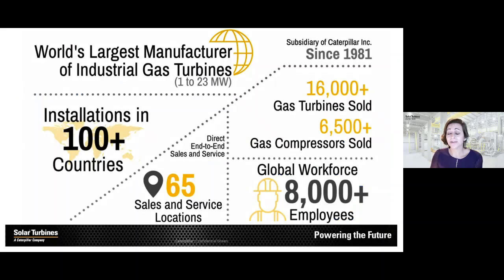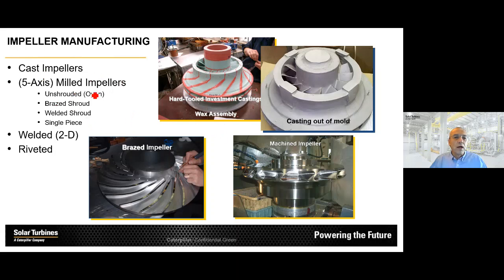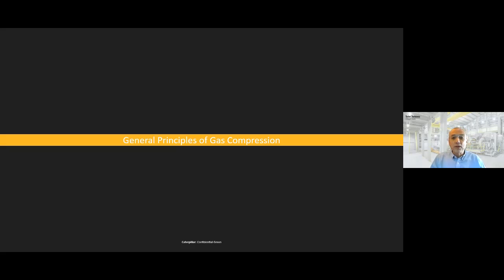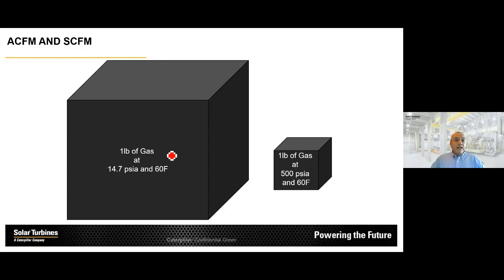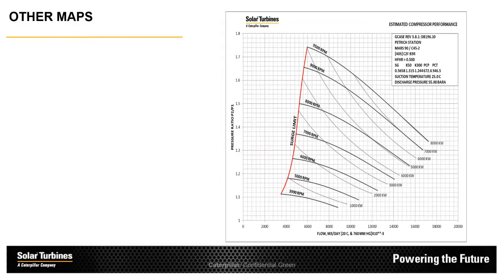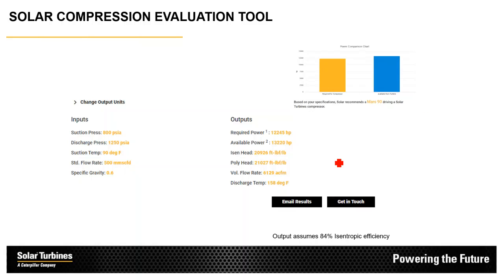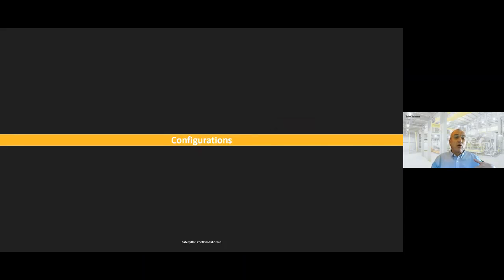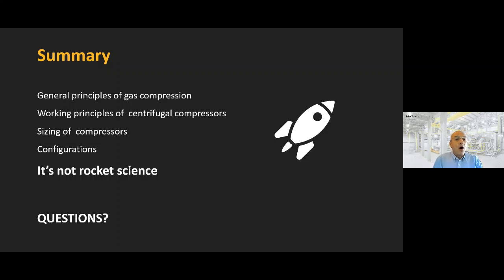Compressor Webinar Series with Dr. Rainer Kurz (pt. 1)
This webinar features Dr. Rainer Kurz, Solar Turbines System Analysis expert and is the first in series of webinars discussing centrifugal gas compressors. During this webinar, Dr. Kurz will provide an in-depth overview of centrifugal compressors and their efficiencies.

Solar Turbines Incorporated, headquartered in San Diego, California, is a wholly-owned subsidiary of Caterpillar Inc. Solar manufactures the world’s most widely used family of mid-sized industrial gas turbines, ranging from 1 to 23 megawatts. More than 16,000 Solar units are operating in more than 100 countries with more than 3 billion operating hours. Solar is a leading provider of energy solutions, featuring an extensive line of gas turbine-powered compressor sets, mechanical drive packages, and generator sets.

Solar’s customers put the company’s products to work in many areas, including production, processing and pipeline transmission of natural gas and crude oil, and generation of electricity and thermal energy for processing applications, such as manufacturing chemicals, pharmaceuticals, and food products.